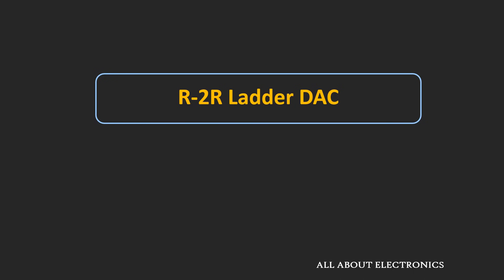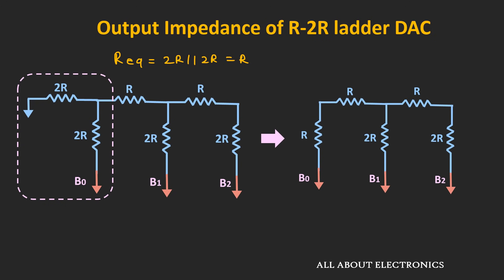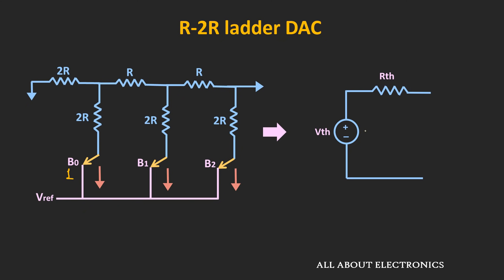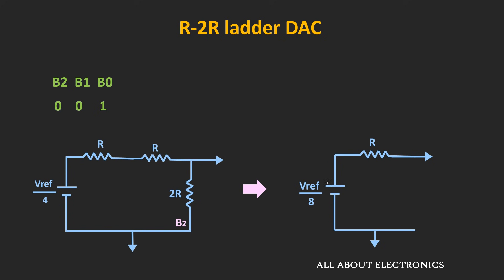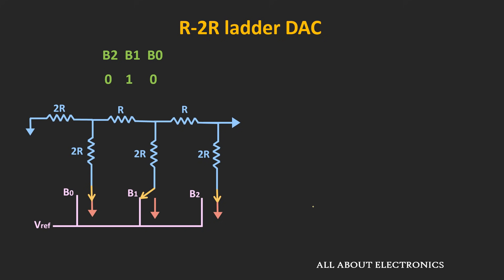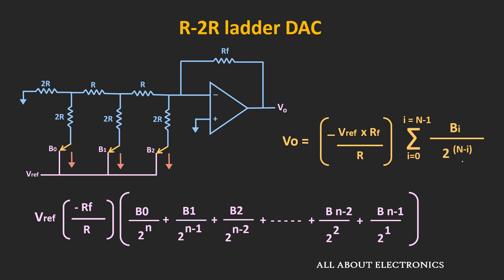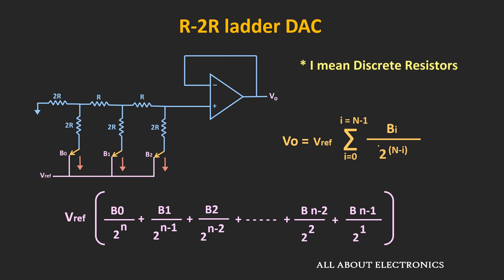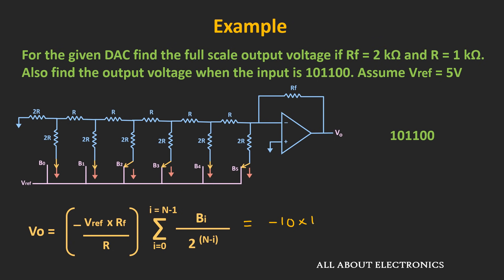R-2R Ladder DAC Explained (with Solved Example)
In this video, R-2R ladder type Digital to Analog Converter has been explained with a solved example.

By watching this video, you will learn the following topics:

0:23 Advantages of R-2R ladder DAC

1:58 Calculation of the output impedance of R-2R ladder Network

3:47 Calculation of the Output Voltage of 3 -bit  R-2R ladder network

15:35 Solved Example

 R-2R Ladder DAC

By using the R-2R ladder network this type of DAC is designed.
As this DAC is using only two types of the resistor (R and 2R), it has certain advantages over Binary Weighted Resistor DAC

Advantages of R-2R ladder DAC:

1) Uses only two values of Resistors
 - Easy and accurate fabrication is possible

2) Easily scalable to any desired number of bits

3) Output impedance is R, regardless of the number of bits

Commercially this type of DAC is available starting from 6-bit to 20-bit.

In this video, the calculation of 3-bit DAC is explained in detail. And using the same method it is possible to find the output for n-bit DAC.

This video will be helpful to all the students or science and engineering in understanding the basics and the design of R-2R Ladder Type DAC.